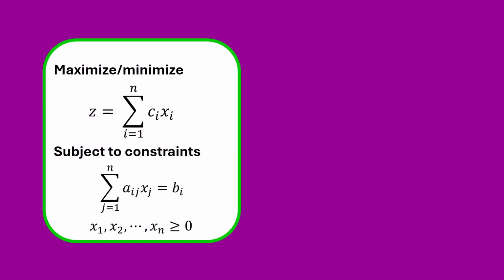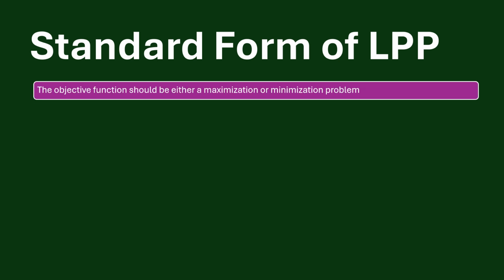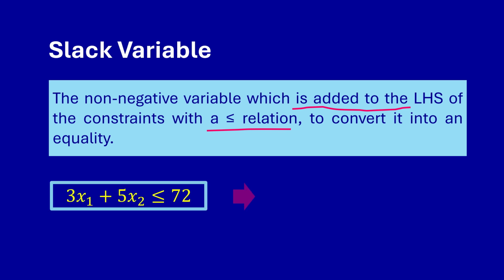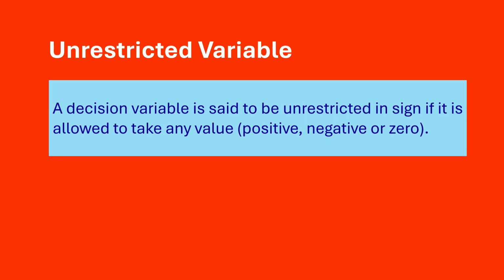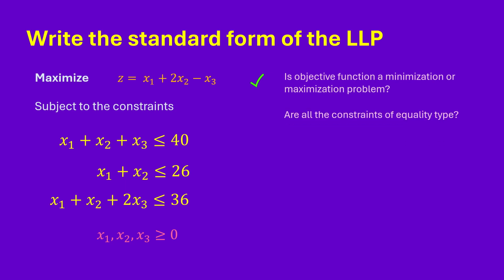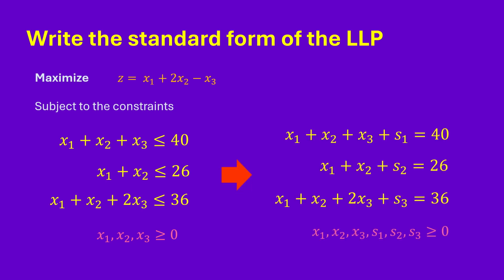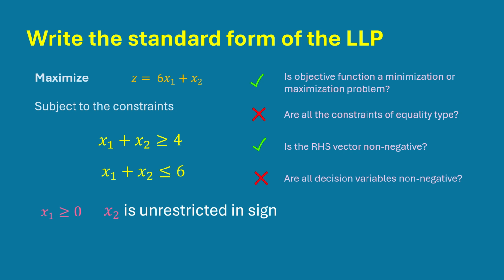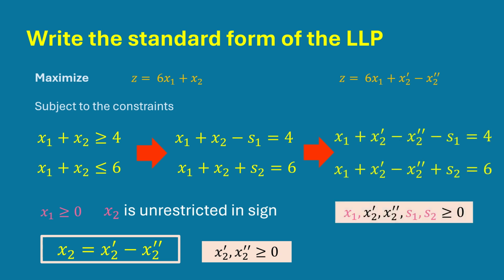Master LINEAR PROGRAMMING with Standard Form in Just 7 Minutes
Master the Standard Form of Linear Programming Problems and move confidently into the Simplex Method. This step-by-step tutorial breaks down how to convert any LPP into standard form so it’s ready for simplex, solvers, and solver-friendly formulations.

What you’ll learn:
- The four characteristics of standard form: objective is max or min, all constraints are equalities, right-hand-side vector is non-negative, and all decision variables are non-negative.
- Slack variables: add non-negative variables to convert ≤ constraints into equalities.
- Surplus variables: subtract non-negative variables to convert ≥ constraints into equalities (artificial variables may be needed for phase I).
- Unrestricted variables: replace each with the difference of two non-negative variables so they fit non-negativity requirements.

Transform examples:
- 2x1 + 3x2 ≤ 10 → 2x1 + 3x2 + S1 = 10 (S1 ≥ 0)
- 4x1 − x2 ≥ 6 → 4x1 − x2 − S2 = 6 (S2 ≥ 0)
- xj unrestricted → set xj = x′j − x″j with x′j, x″j ≥ 0

These conversions are essential for building a simplex tableau and running the Simplex Method efficiently, whether you’re tackling exam problems or real-world optimization models.

Timestamps:
[00:00] Introduction and what standard form means
[00:50] Slack, surplus, and unrestricted variables explained
[02:00] Examples converting LPP to standard form

Related: Linear Programming, Optimization, Numerical Methods, Simplex Algorithm, Slack and Surplus Variables.

Drop questions in the comments—examples you bring help shape the next videos!